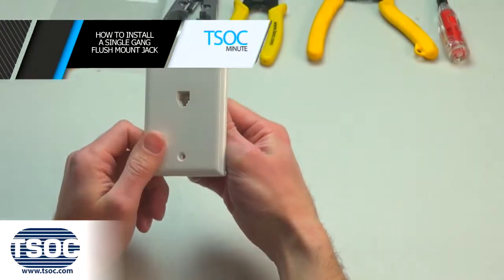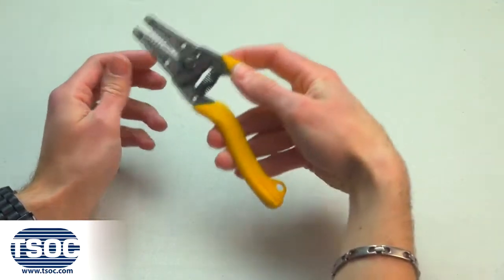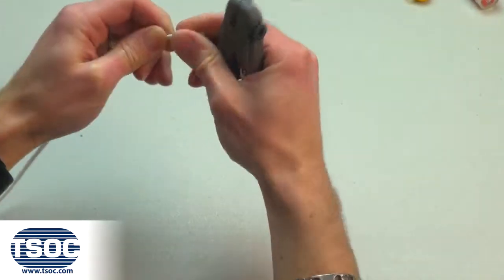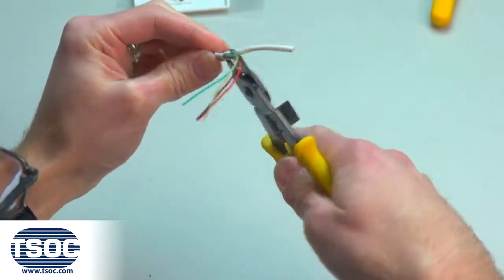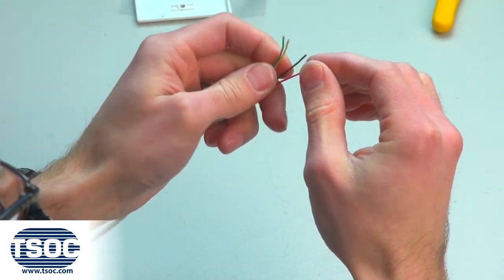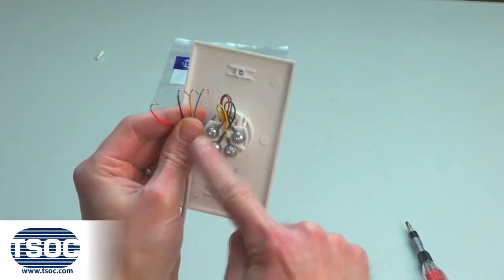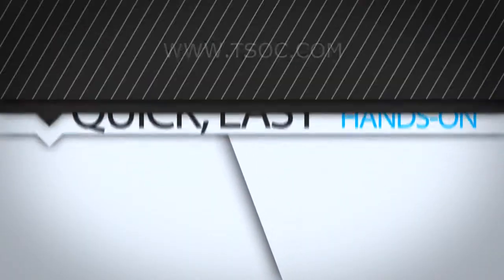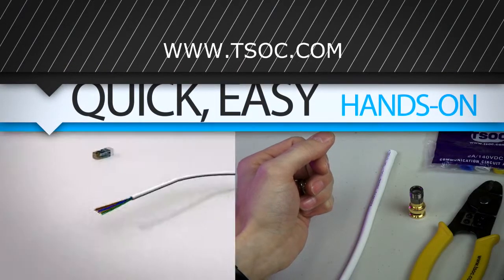How to Install a Single Gang Flush Mount Jack - The TSOC™ Minute (ep. 10)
How to Install a Single Gang Flush Mount Jack
Materials Required:
TM602-4SWH: Single Gang Flush Mount Jack 4 Conductor (White)
MST-502: Cable Prep Tool
MST-501B: Cable Prep Tool
Wire Stripper
Needle Nose Pliers
Screwdriver (Robertson Green)
FT4-2PQWH: 2 Pair CAT 3 UTP Solid Cable (White)

Step 1:
Cut the specified length of 2 Pair CAT 3 UTP Solid Cable (FT4-2PQWH) and insert into the Cable Prep Tool (MST-501B).  Rotate in one direction 1-2 turns to score the Cable Jacket.

Step 2:
Remove the Cable Jacket exposing the 4 insulated conductors and a nylon thread pull string. Use the Needle Nose Pliers and pull string to expose the required length of wire. Remove the Cable Jacket and Pull String using the Cable Prep Tool (MST-502)

Step 3:
Remove the tips of the insulated conductors to the required length using the Wire Stripper. Then use the Needle Nose Pliers to bend the tips of the exposed conductors.

Step 4:
Follow the corresponding colour codes and secure the UTP Cable to the screw terminals of the Flush Mount Jack using a Robertson or Flat head screwdriver.

Step 5:
Use the provided hardware to install the Flush Mount Jack onto an Electrical Box or Mud Ring (TMWBF-1CD).